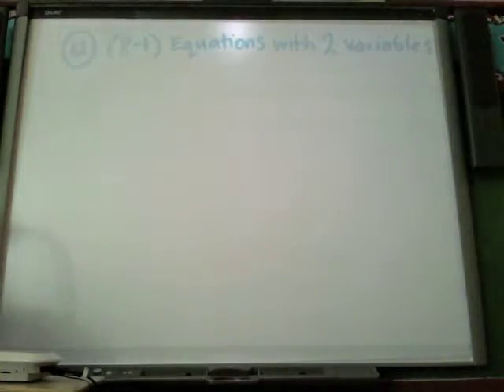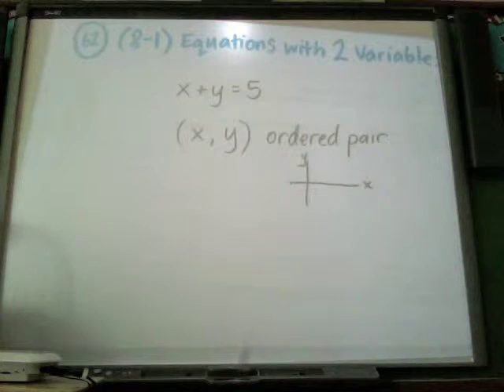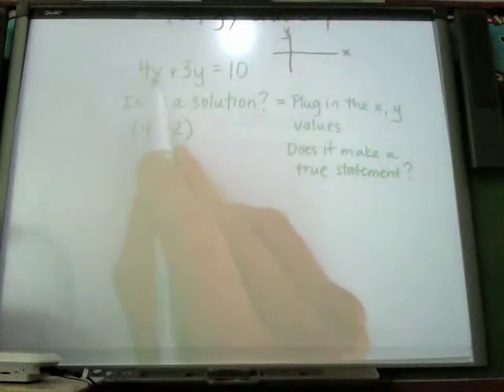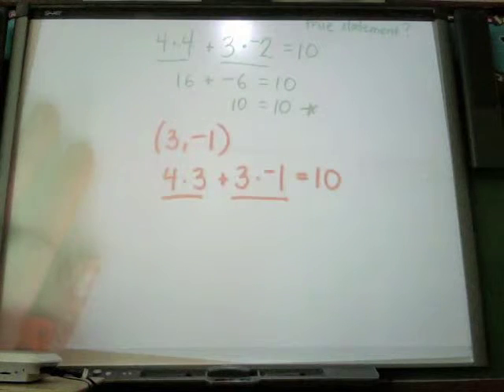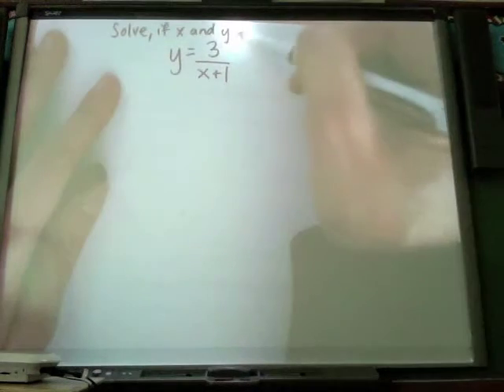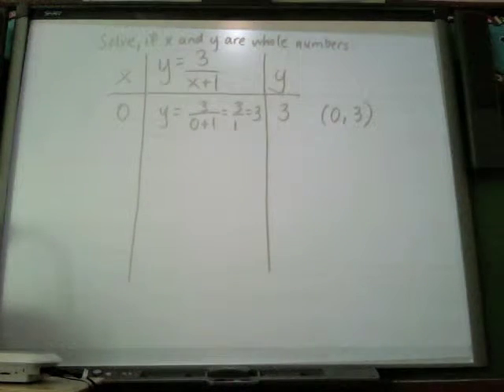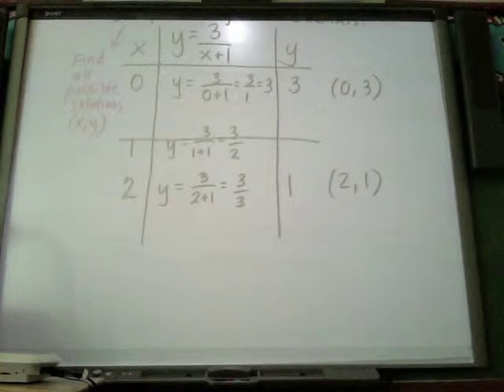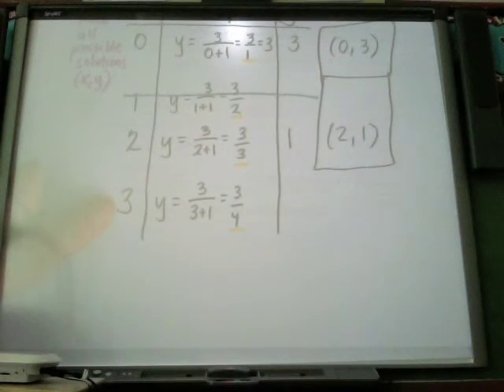Lesson 8-1: Equations with Two Variables